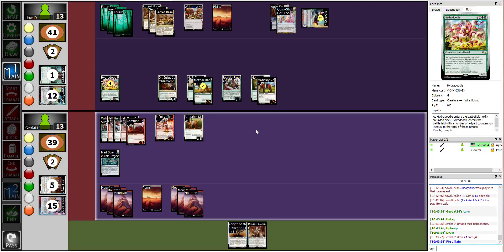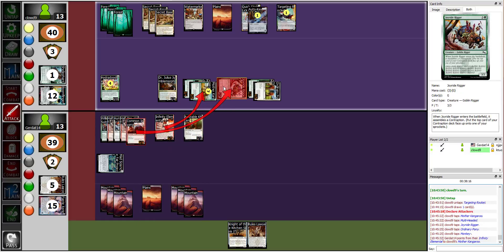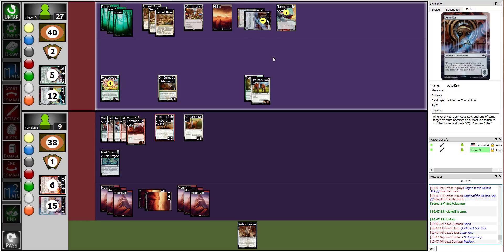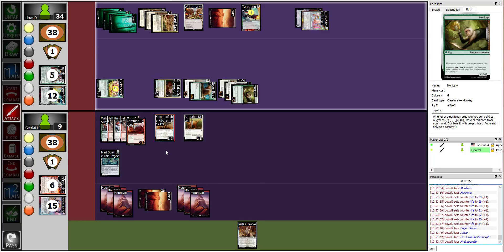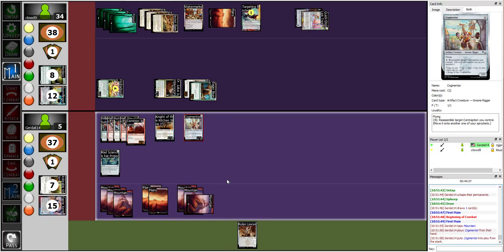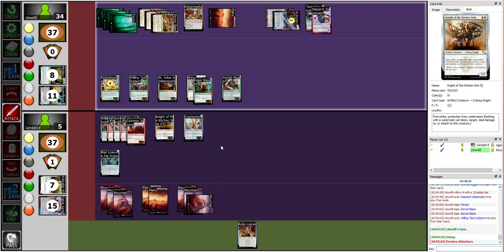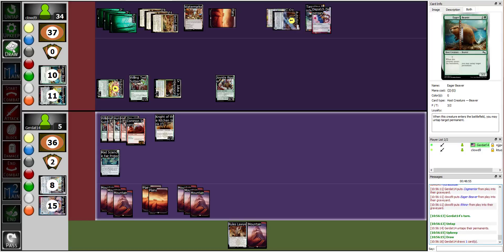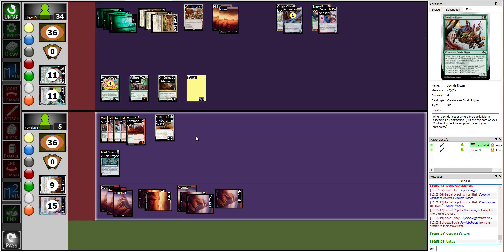Magic the Gathering: Unstable vs. Unstable - Part 3